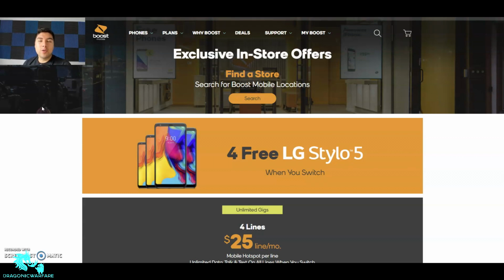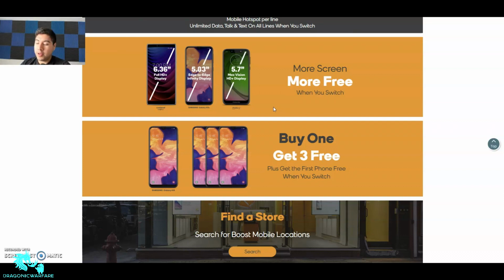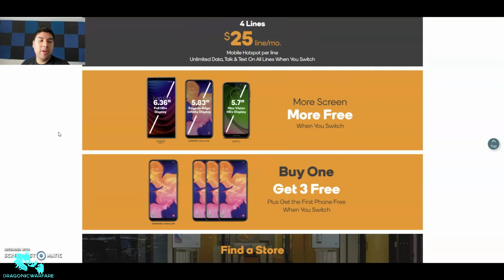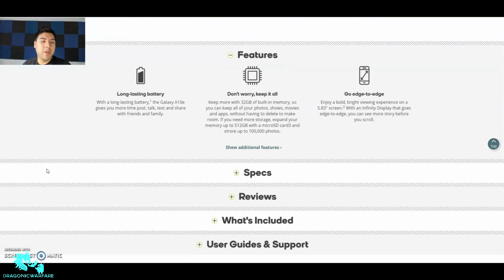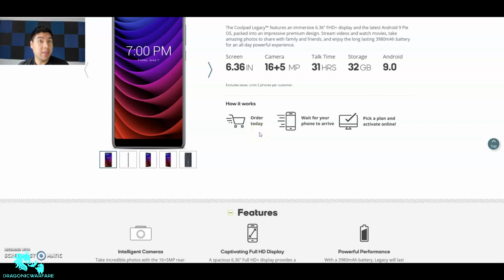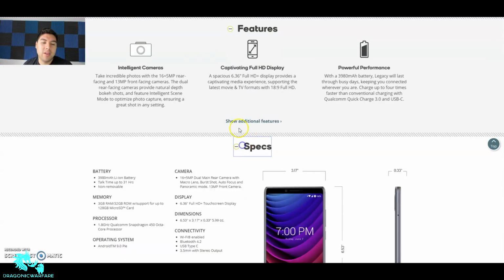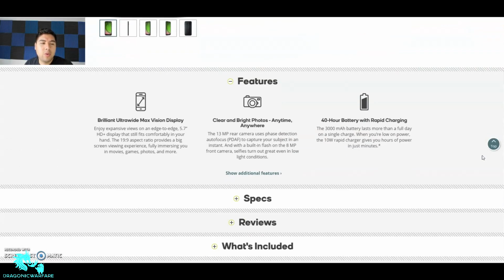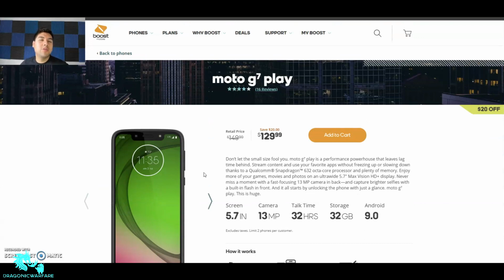Free Phone Promotion Samsung, Motorola, CoolPad (Boost Mobile)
Boost Mobile has a Promotion currently where you can get 3 phones for free, Samsung, Motorola, CoolPad. Lets find out what you have to do to get it.